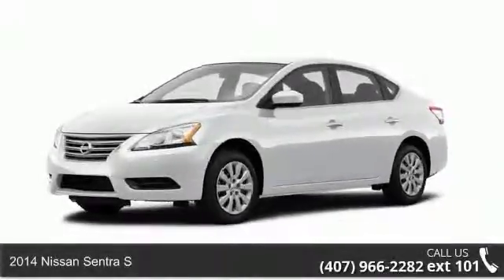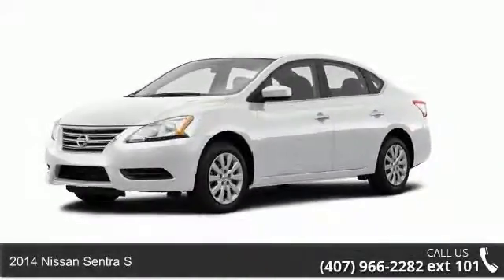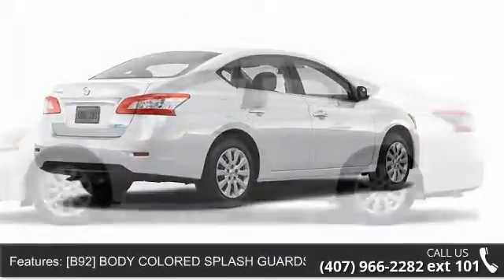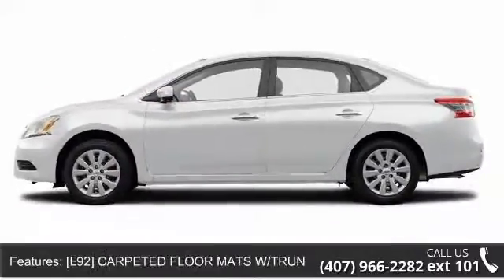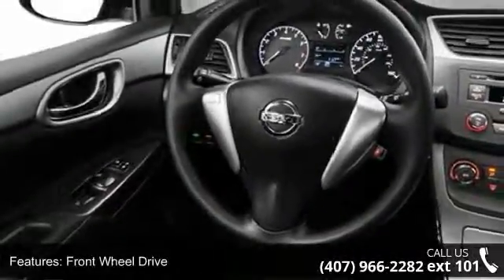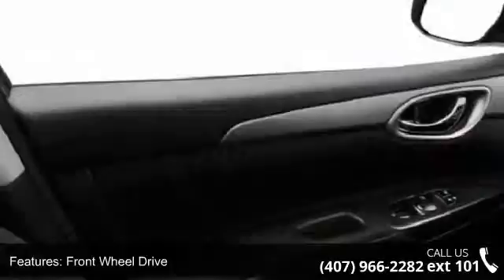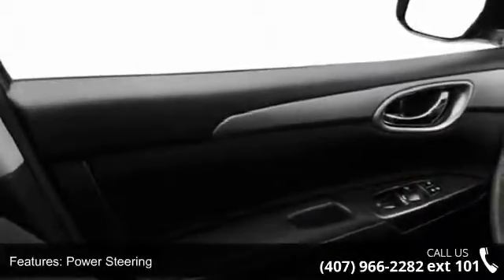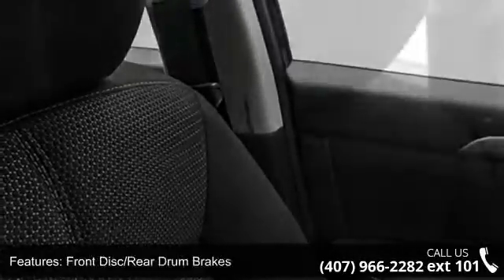2014 Nissan Sentra S - Universal Nissan - Orlando, FL 32837